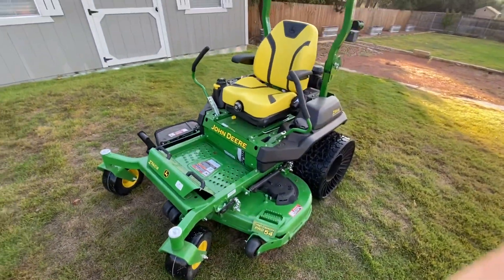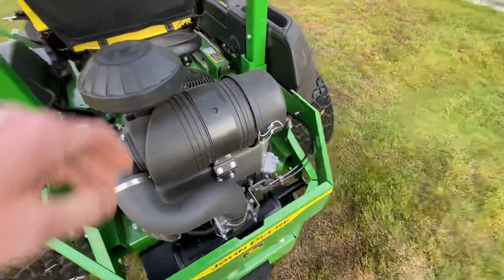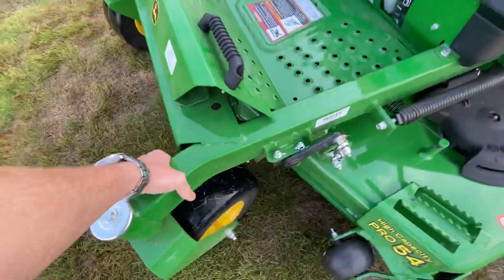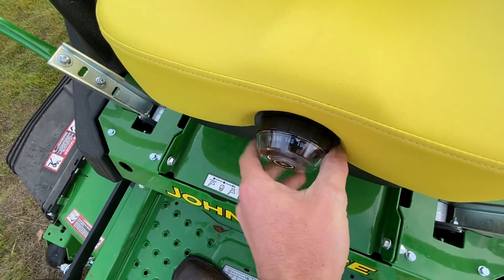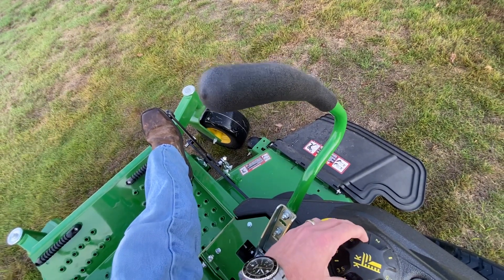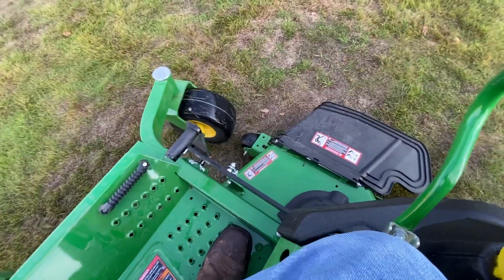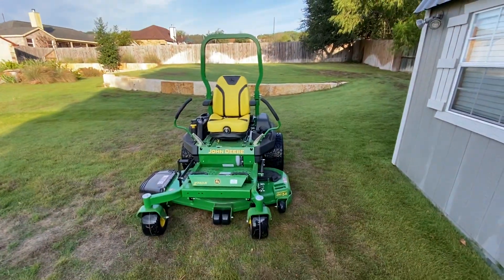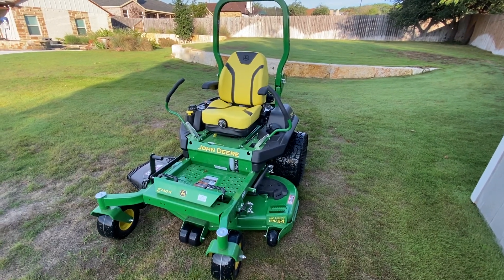John Deere Ztrak 740R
Today i give you a look at this nice mower from John Deere